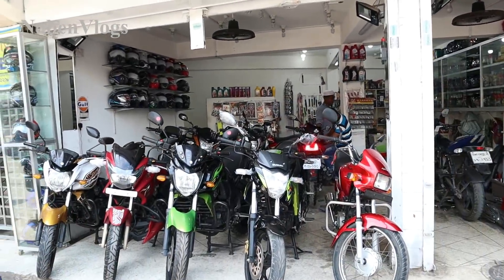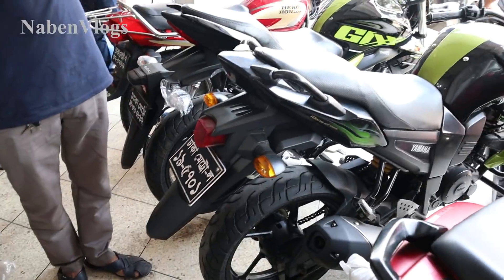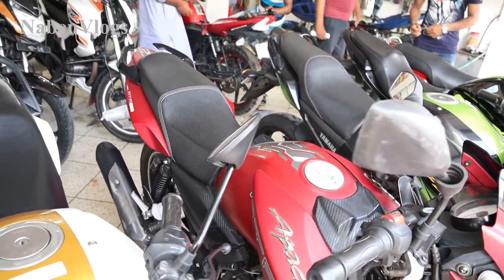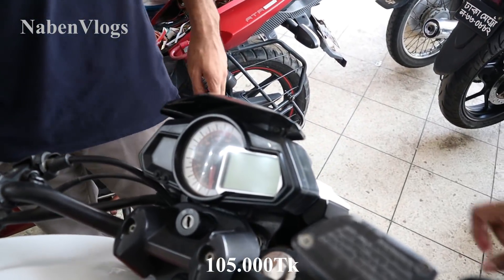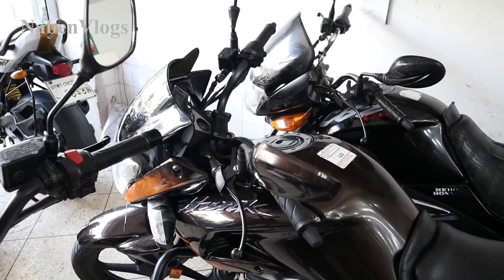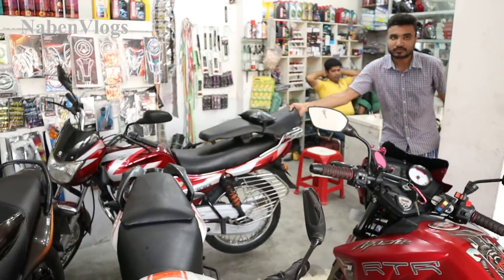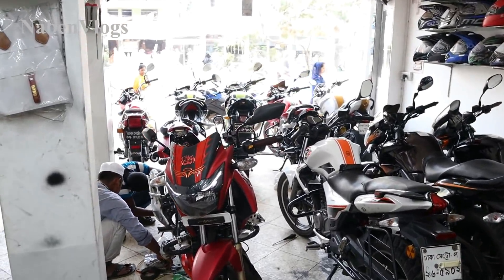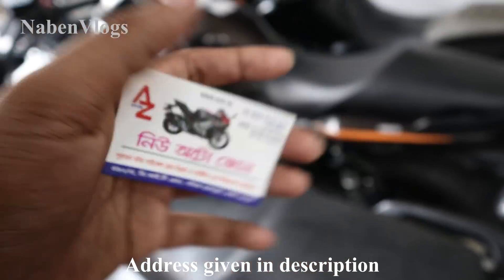Biggest Used Bike Market In Dhaka Rampura !! Buy Used Bike Cheap Price 2018 🔥 Used Bike VLOG²